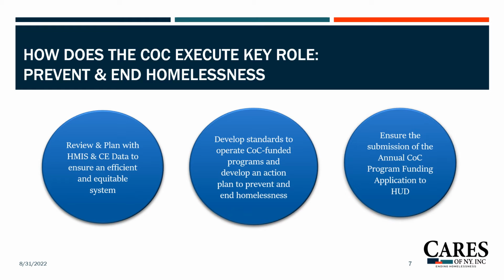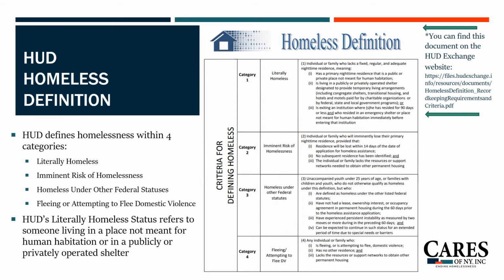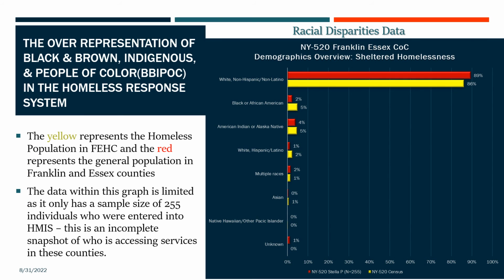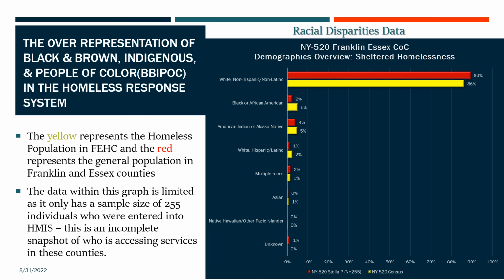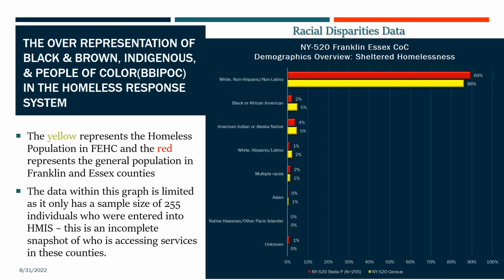CoC 101 Session #1 - FEHC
In a 5 Session Series - CARES of NY, Inc. in collaboration with the Regional Racial Justice Advisory Committee developed a CoC 101 Presentation.  Session 1 covers topics such as:
What is a CoC?
Who is part of a CoC?
Planning Body Name
Keys Roles of the Planning Body
Executing Key Roles
CoC funded Programs
HUD Homeless Definition - who is eligible
Racial Disparities Data Review